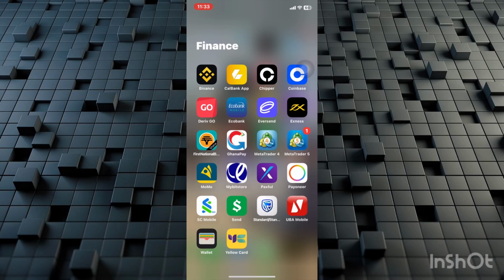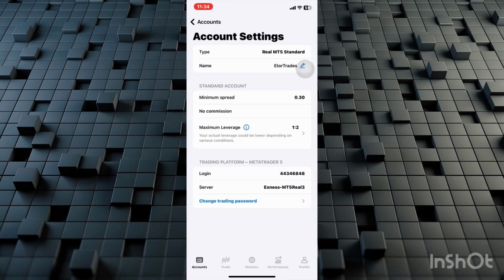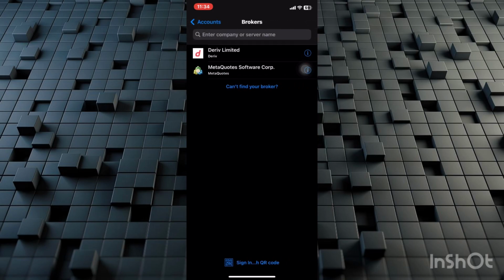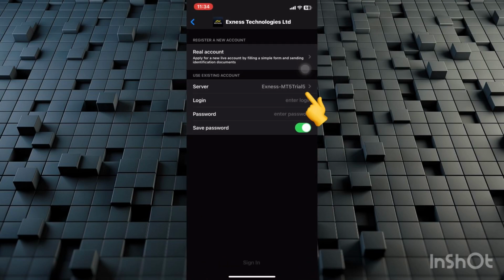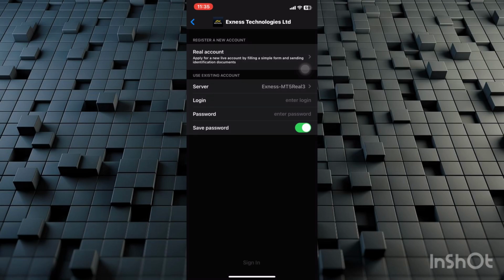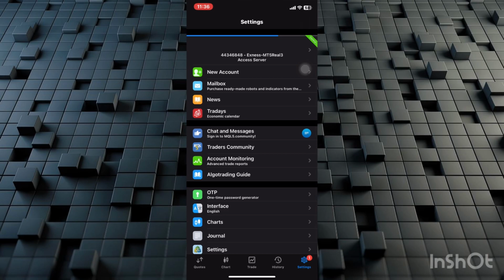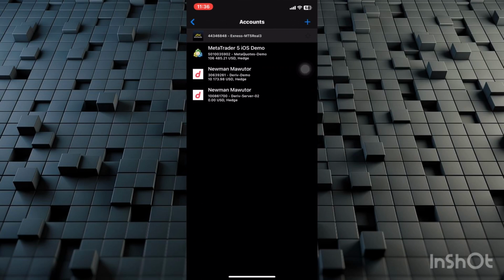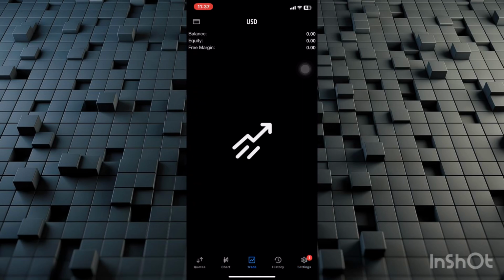How to connect your Exness account to MetaTrader| Easiest way !!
In this video you’ll learn how to connect your Exness broker to your MetaTrader account.

How to deposit into your Exness Account